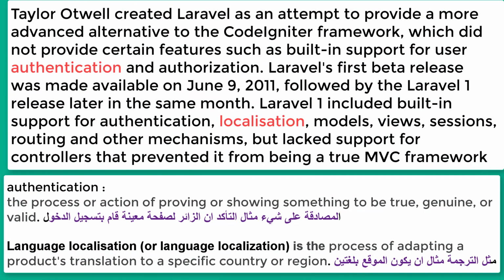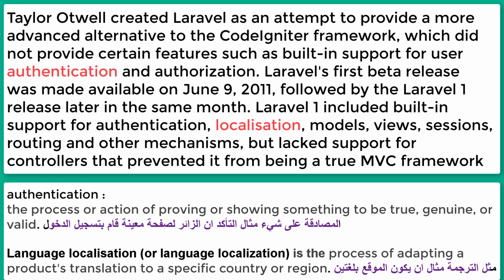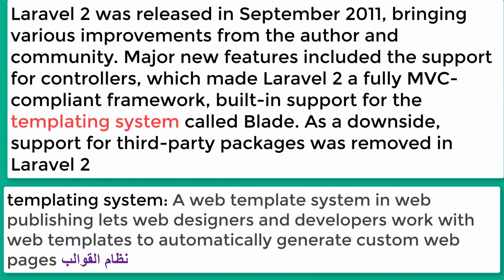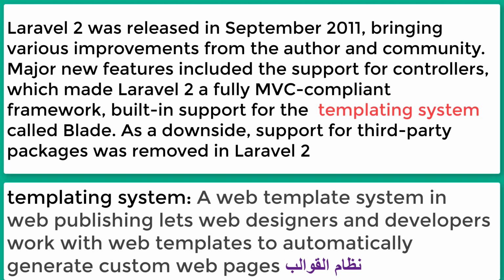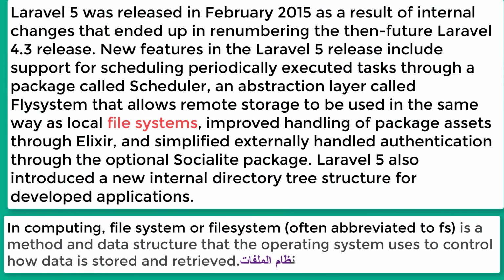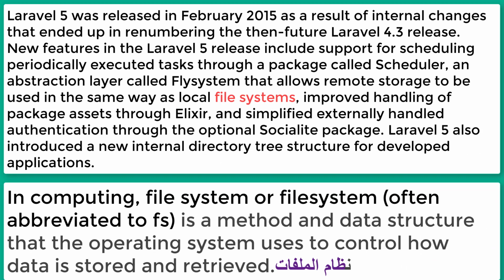Learn English For information technology تعلم اللغة الانجليزية في تكنولوجيا المعلومات 2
Laravel is a free, open-source PHP web framework, created by Taylor Otwell and intended for the development of web applications following the model–view–controller (MVC) architectural pattern and based on Symfony. Some of the features of Laravel are a modular packaging system with a dedicated dependency manager, different ways for accessing relational databases, utilities that aid in application deployment and maintenance, and its orientation toward syntactic sugar.

model–view–controller (MVC):a software architectural pattern commonly used for developing user interfaces that divide the related program logic into three interconnected elements. نمط للبرمجة او كتابة الكود يعتمد على فصل الكود عن التصميم وعن الاتصال بقاعدة البيانات

architectural pattern: An architectural pattern is a general, reusable solution to a commonly occurring problem in software architecture within a given context.نمط برمجي يستخدم لحل المشاكل المتكررة والمتشابهة

packaging system: A package manager or package-management system is a collection of software tools that automates the process of installing, upgrading, configuring, and removing computer programs for a computer in a consistent manner.مجموعة من ادوات البرامج تقوم بتنصيب وترقية وإعداد وإزالة البرامج بشكل متوافق ومتسق

dependency : depend on others الإعتماد على أمور اخرى

utility: the state of being useful, profitable, or beneficial. خدمة

Software deployment:  is all of the activities that make a software system available for use.
كل الأنشطة التي تمكن البرنامج من الاستخدام

syntactic sugar: In computer science, syntactic sugar is syntax within a programming language that is designed to make things easier to read or to express. It makes the language "sweeter" for human use. كتابة الكود او الشيفرة المصدرية بطريقة سهلة للقراءة

Taylor Otwell created Laravel as an attempt to provide a more advanced alternative to the CodeIgniter framework, which did not provide certain features such as built-in support for user authentication and authorization. Laravel's first beta release was made available on June 9, 2011, followed by the Laravel 1 release later in the same month. Laravel 1 included built-in support for authentication, localisation, models, views, sessions, routing and other mechanisms, but lacked support for controllers that prevented it from being a true MVC framework

authentication :
the process or action of proving or showing something to be true, genuine, or valid. المصادقة على شيء مثال التأكد ان الزائر لصفحة معينة قام بتسجيل الدخول

Language localisation (or language localization) is the process of adapting a product's translation to a specific country or region. مثل الترجمة مثال ان يكون الموقع بلغتين
Laravel 2 was released in September 2011, bringing various improvements from the author and community. Major new features included the support for controllers, which made Laravel 2 a fully MVC-compliant framework, built-in support for the  templating system called Blade. As a downside, support for third-party packages was removed in Laravel 2

templating system: A web template system in web publishing lets web designers and developers work with web templates to automatically generate custom web pages نظام القوالب

Laravel 5 was released in February 2015 as a result of internal changes that ended up in renumbering the then-future Laravel 4.3 release. New features in the Laravel 5 release include support for scheduling periodically executed tasks through a package called Scheduler, an abstraction layer called Flysystem that allows remote storage to be used in the same way as local file systems, improved handling of package assets through Elixir, and simplified externally handled authentication through the optional Socialite package. Laravel 5 also introduced a new internal directory tree structure for developed applications.

In computing, file system or filesystem (often abbreviated to fs) is a method and data structure that the operating system uses to control how data is stored and retrieved. ظام الملفات

سلسلة تعليمية لتعلم اللغة الانجليزية لطلاب البرمجة او تكنولوجيا المعلومات, باسلوب مبتكر تعلم كلمات جديدة وكلمات تساعدك في تعلم وفهم اللغة الانجليزية
كلمات وتعلم انجليزي
تعلم اللغة الانجليزية في تكنولجيا المعلومات
كلمات جديدة لفهم اللغة الانجليزية